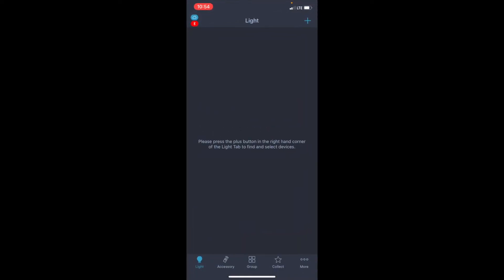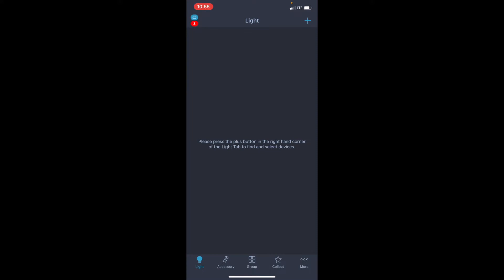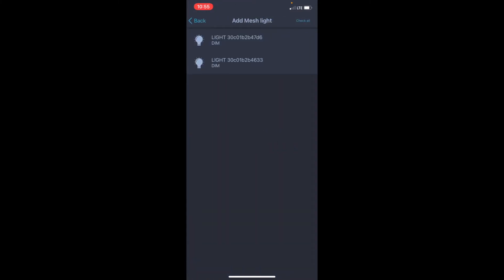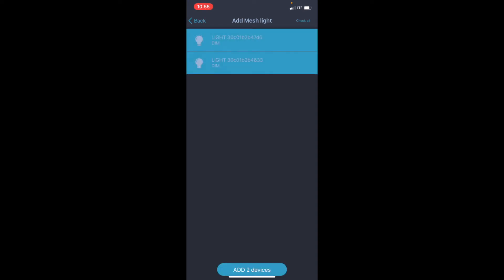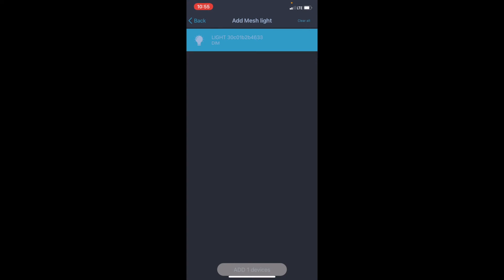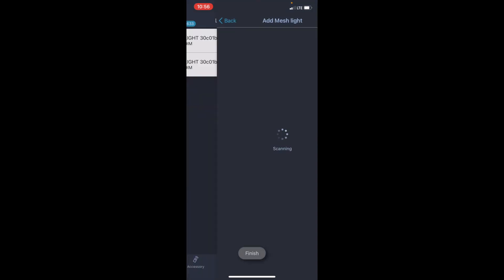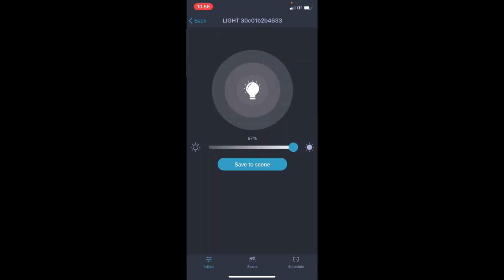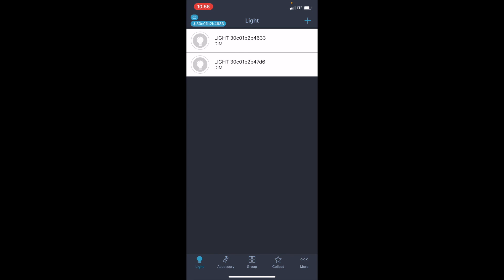TCP SmartStuff: How to Connect Multiple Smart Devices to SmartStuff App